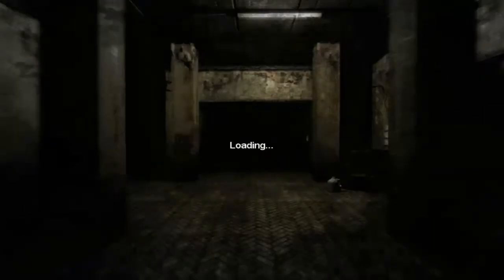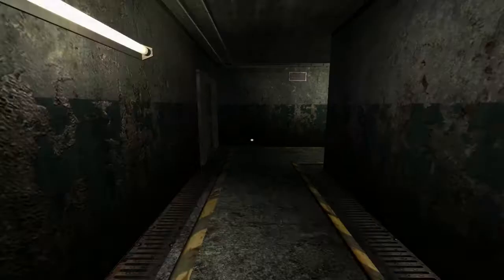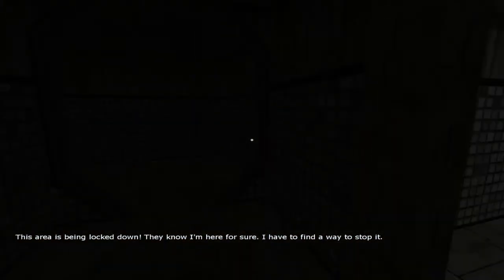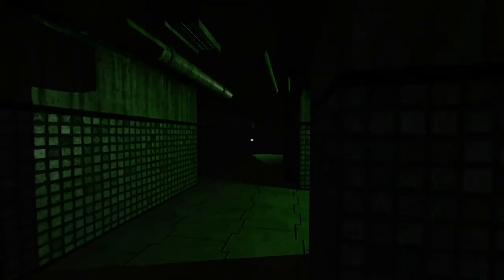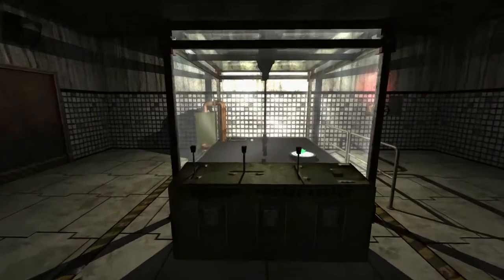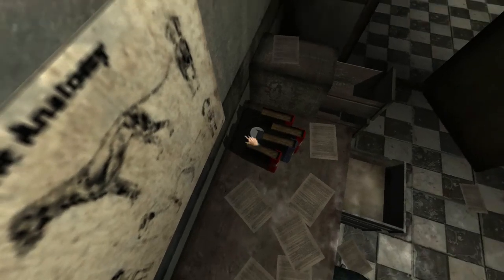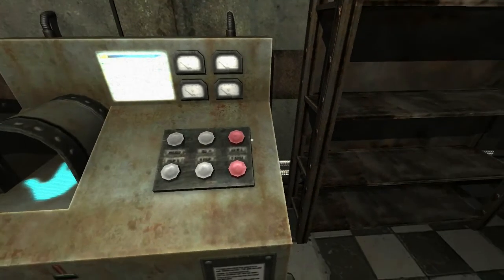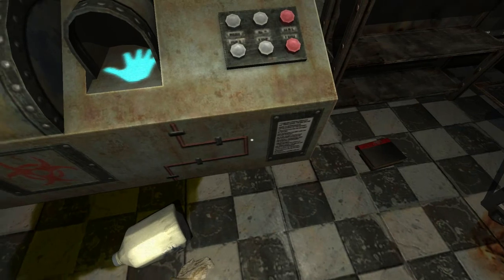ZirCreepsAlot Plays: Penumbra: Black Plague {Part 14}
Here's some more Penumbra: Black Plague. I hope you enjoy it.

Part 13 failed to upload properly. I'm pretty sure the problem started because of the last time Youtube changed (ruined) the site. I've almost had no problems uploading before, and now, more than 10% of my uploads seem to fail.

Please give me some feedback on my videos to help me improve them.

Also, please give me suggestions for games you want me to play, and I'll check them out. If they're interesting, I'll most likely record them when I have time.